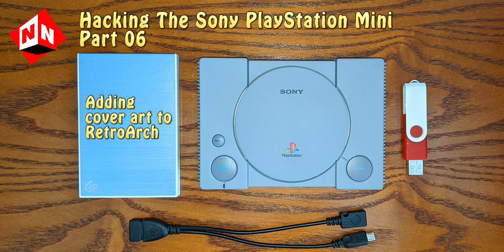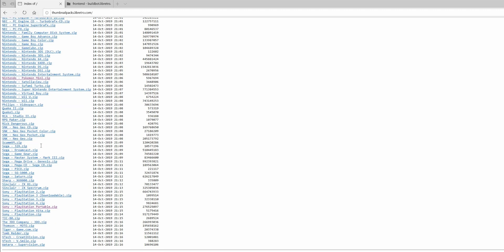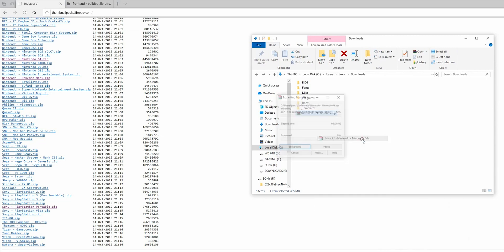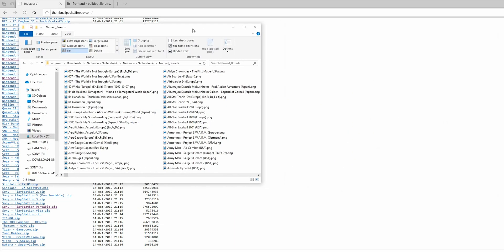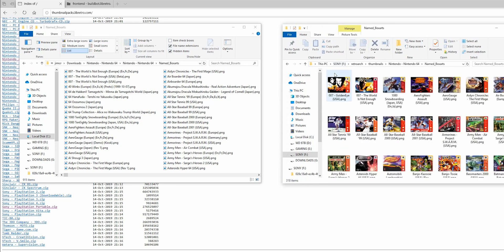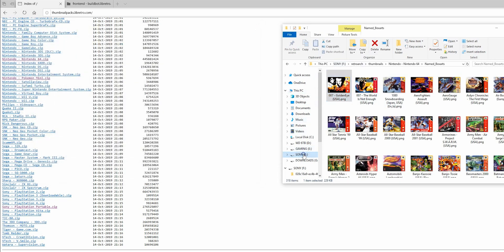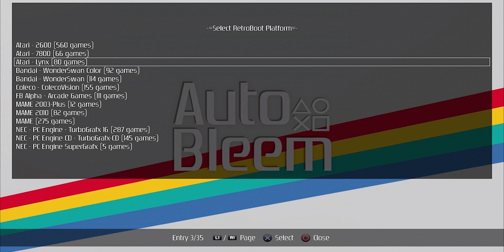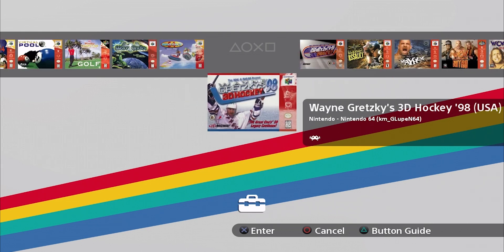Hacking The Sony PlayStation Mini - Part 06 (Adding Cover Art To RetroArch Games)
In this tutorial, I’ll show you how to add cover art to your retro games on the PlayStation Mini, through RetroArch.

To skip the intro, start at 00:11